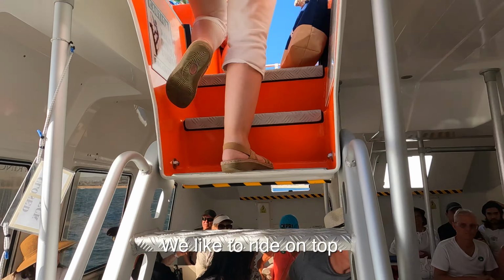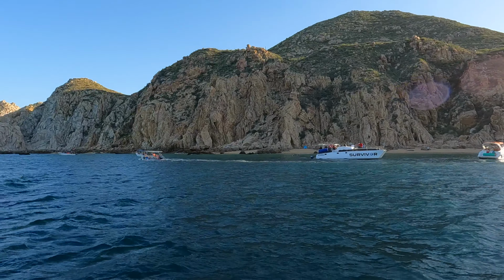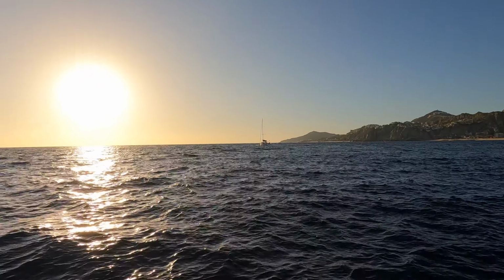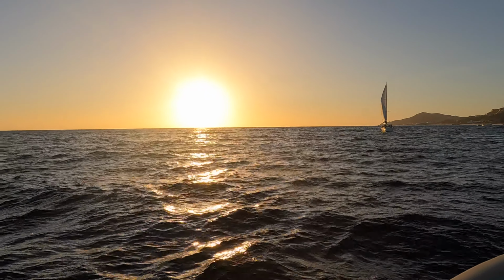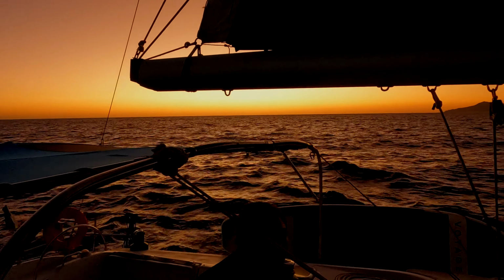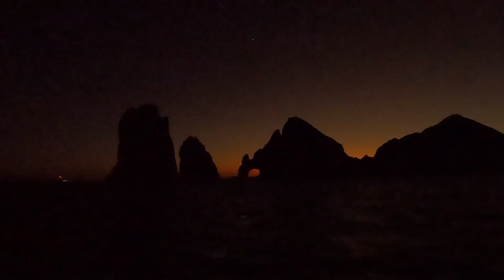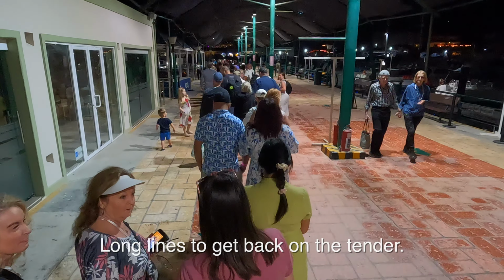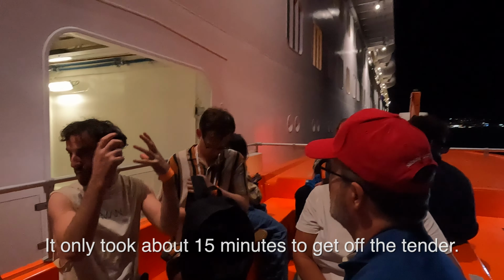Cabo San Lucas, Mexico - Luxury Sunset Sailing - What to Do in Port in 4K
We take a "Luxury Sunset Sailing" tour in Cabo San Lucas, Mexico.
We purchased this tour onboard the Discovery Princess. It originally was $125 US each, but they offered a discount the day before we got to Cabo. It came to $95 each. This was one of the most enjoyable tours we have ever taken. You can also book directly with Cabo Adventures.
This was recorded in November 2024.